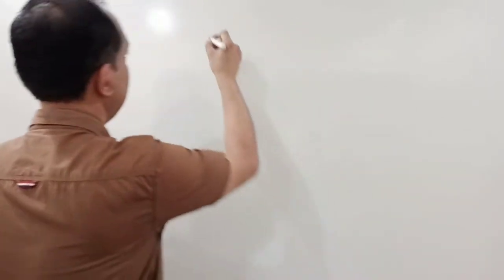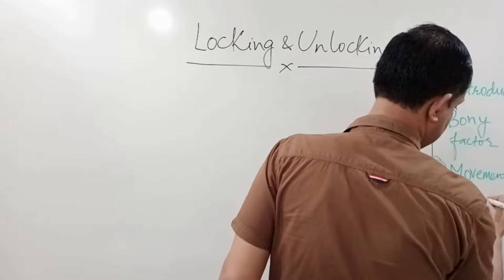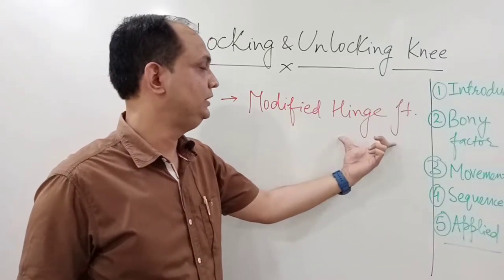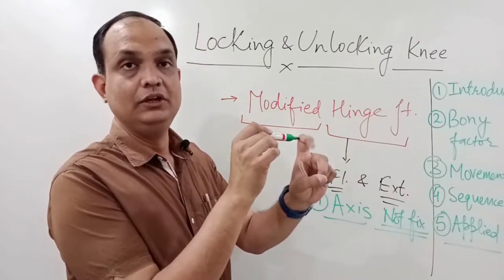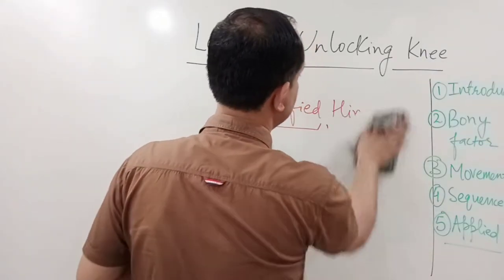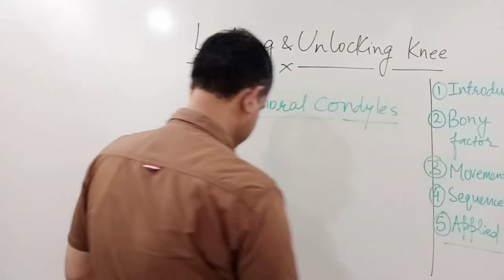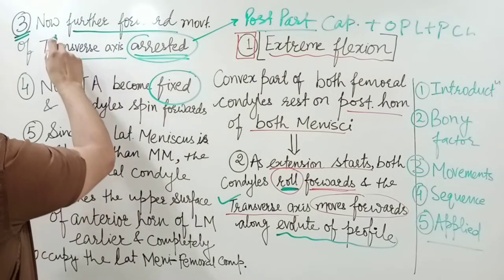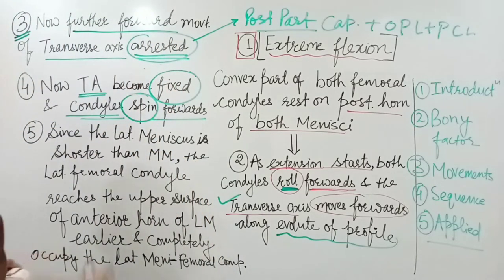LOCKING UNLOCKING OF KNEE JOINT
How to write in exam about the sequence of movements for locking of knee joint.
Describe the locking and unlocking of knee joint.
What is evolute of profile.
why knee joint is a modified hinge joint.
Which type of rotation takes place in upper and lower compartments of knee and when. It should be more clear that there are two types of rotation:- 1. Adjunct rotation which occurs in lower compartment while 2. the conjunct rotation occurs in upper compartment. Adjunct rotation occurs in semiflex knee and caused by hamstrings while conjunct rotation occurs in upper compartment automatically as a part of locking unlocking of knee joint due to geometric reasons of articular surfaces...